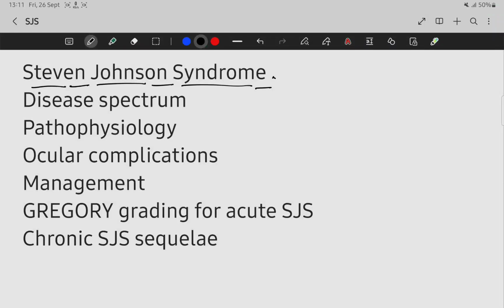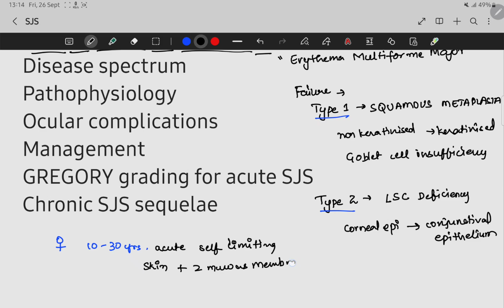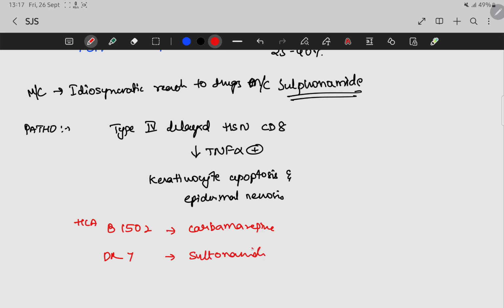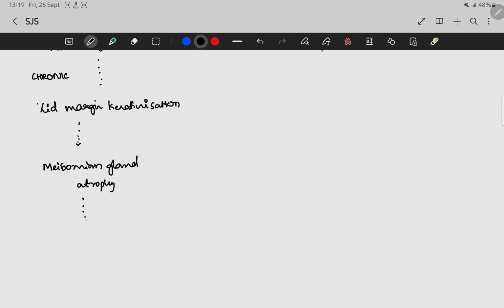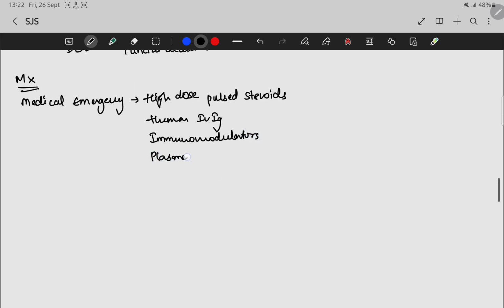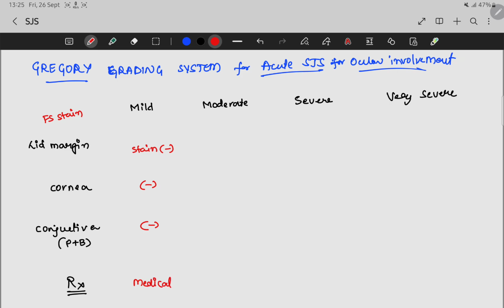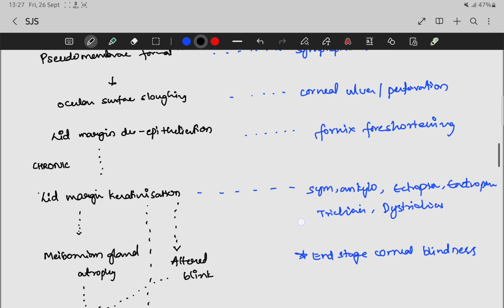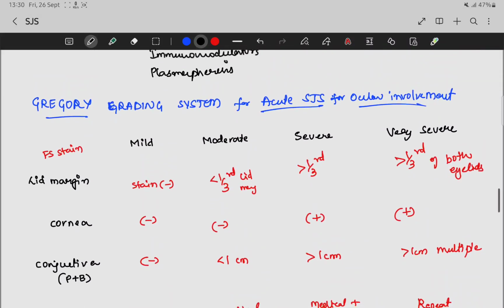Ocular manifestations of Steven Johnson Syndrome, ocular surface failure & Gregory grading, sequelae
steven johnson syndrome ocular manifestations, SJS and TEN toxic epidermal necrolysis, high mortality rate, skin and mucus membrane disorder, type 1 ocular surface failure type 2 ocular surface failure, allergy to sulfonamides sulphonamide drugs ,carbamazepine, HLA associated, ocular complications dry eye , conjunctival hyperemia, symblepharon, lid margin keratinisation  trichiasis , dystrichiasis, entropion ectropion, end stage corneal blindness, keratoprosthesis , k pro  boston keratoprosthesis, scleral contact lens PROSE scleral contact lens for SJS, Gregory ocular grading system for acute SJS management with amniotic membrane graft.
Eye Insider- Ophthalmology simplified Ophthalmology residents' one stop solution for all exam preparation.  the mother of all post graduates Ophthalmology education